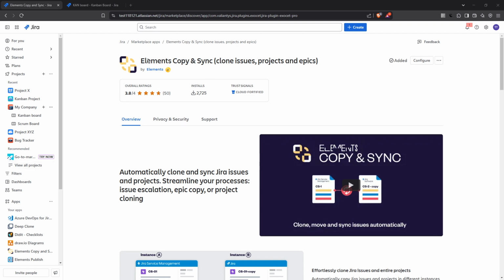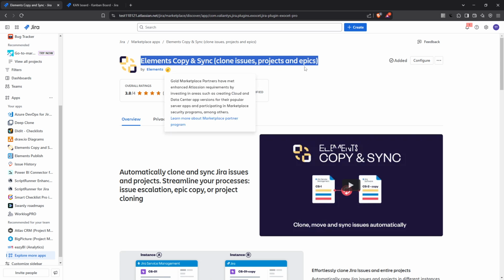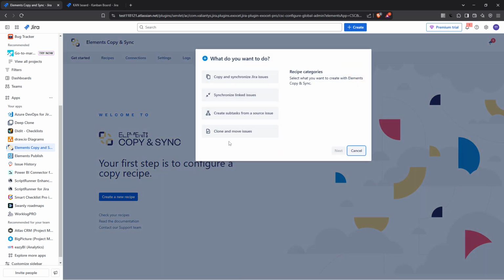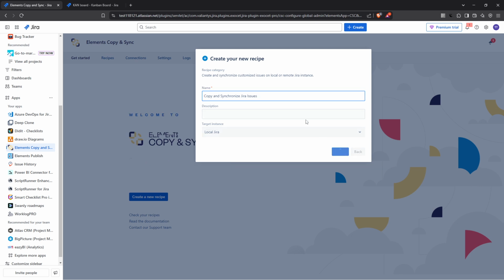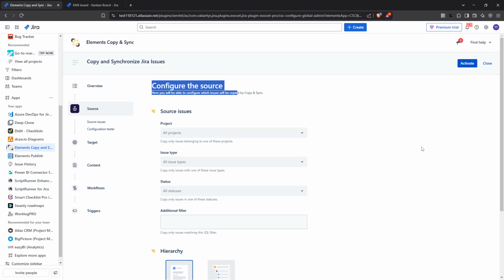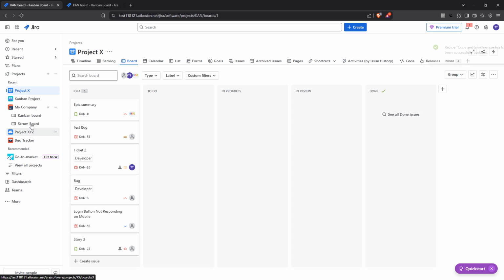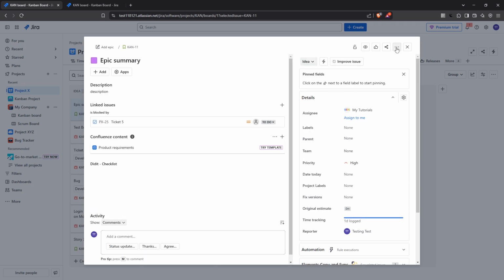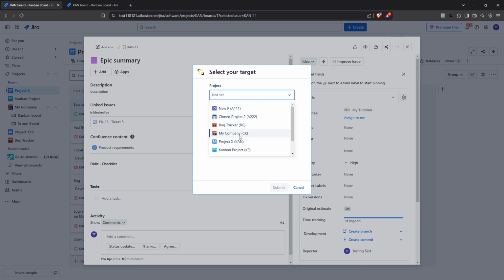How to Copy, Link and Sync Jira Cloud Issues [2025 Full Guide]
In today's video we will show you jira cloud,how to use jira,jira cloud tutorial,how to integrate excel with jira (full guide),jira cloud automation,how to sync jira and notion (2022 feature exploration),jira how to,how to import issues in jira,how to,what is jira and how to use it,how to create subtask in jira,how to create jira issues from airtable,how to add subtask in jira,clone epic and issues,jira issues,how to auto assign an issue with jira automation rules